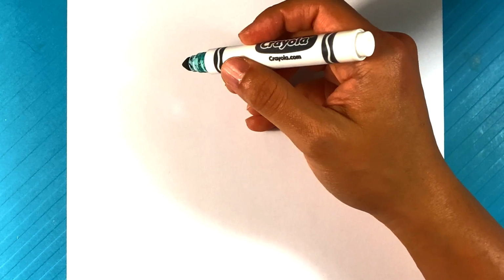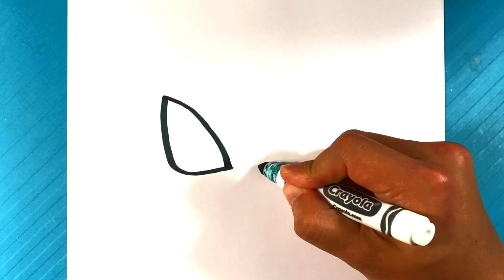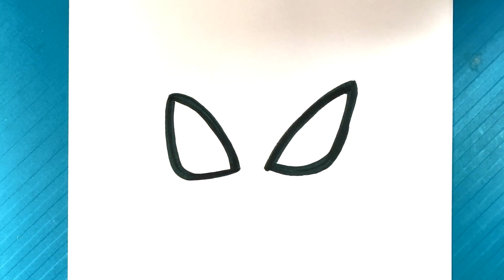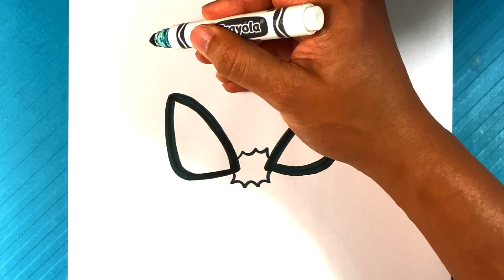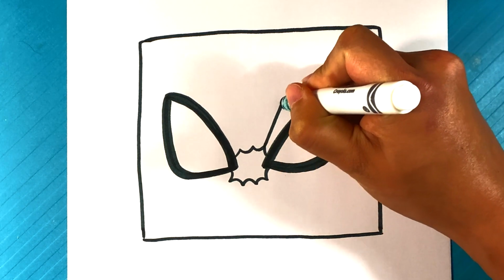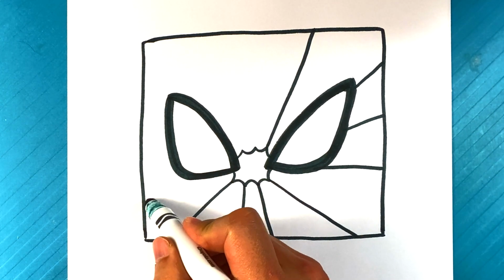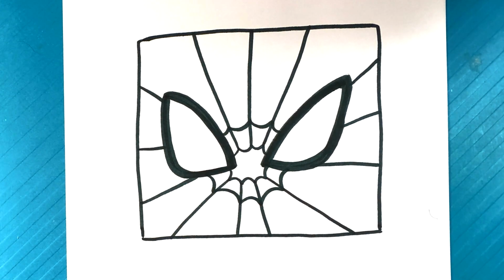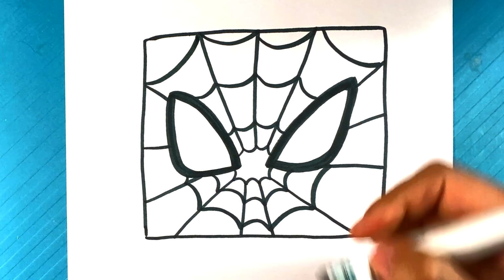EASY How to Draw SPIDER-MAN SQUARE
PLAYLIST PAGE!

In this drawing lesson for beginners,  on this, I'm going to go over how to draw Spider-man as a square shape. I love the comic art. And I'm a big fan of the movies. Let's go over some more video on spider-man art in the future. I hope you have a great time! Let's start. The simple style is great. I hope you did also.  Love this fun time.  I love video games.

Cool Links ___________________________________________________